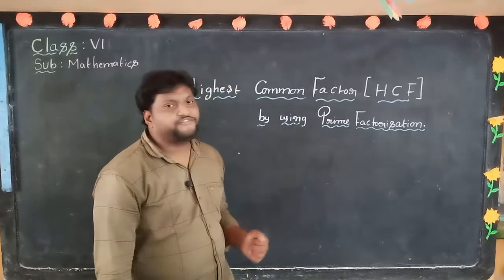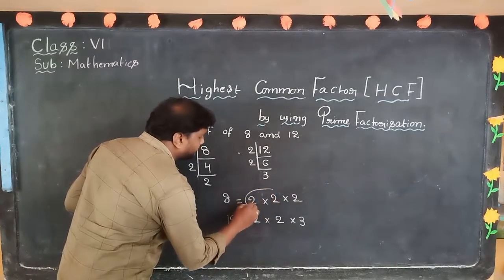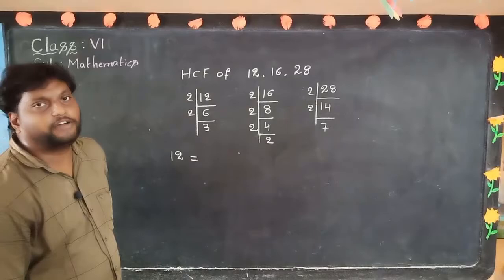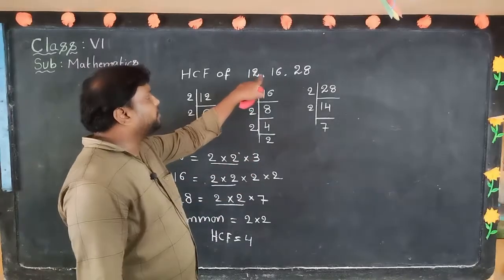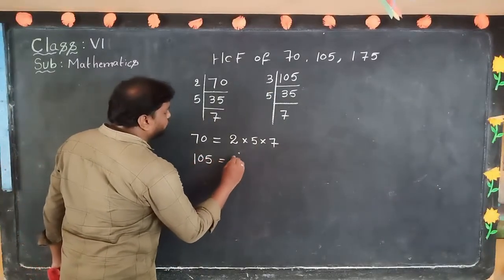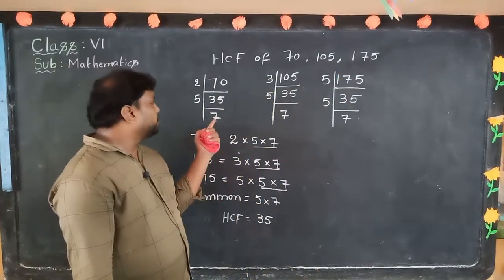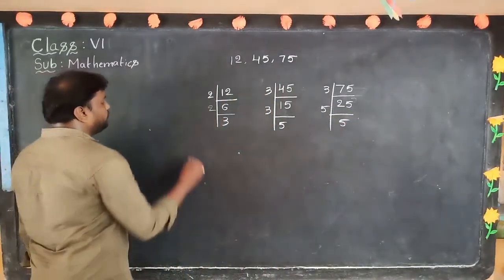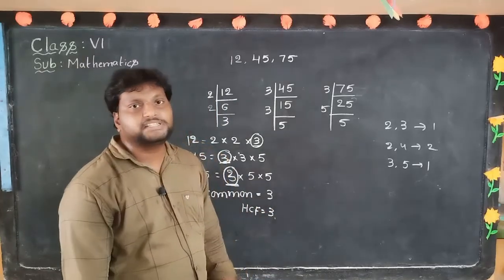6TH CLASS MATHEMATICS,DAY-29